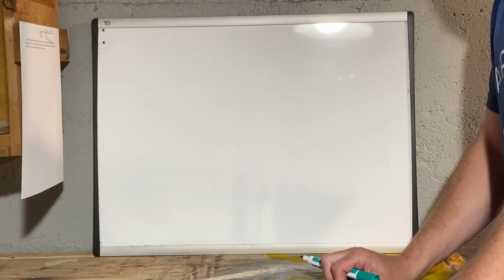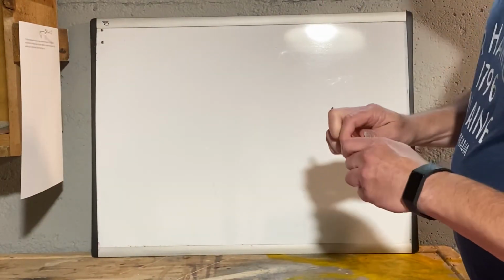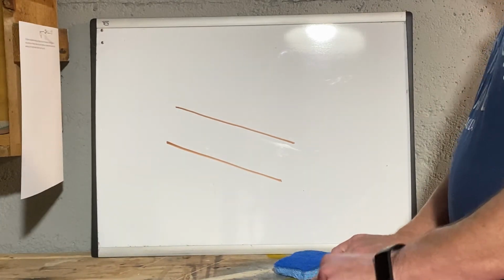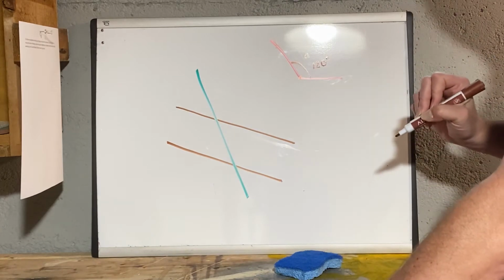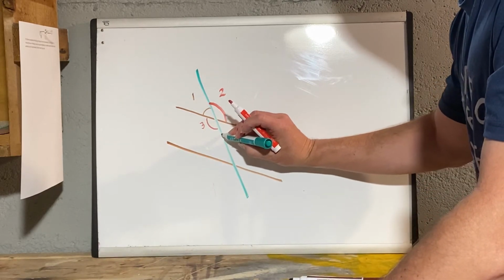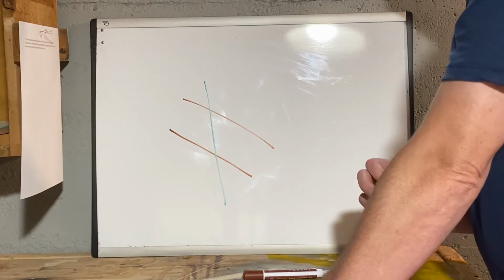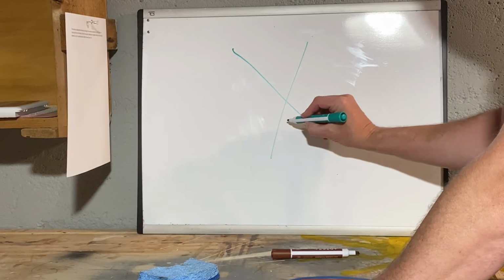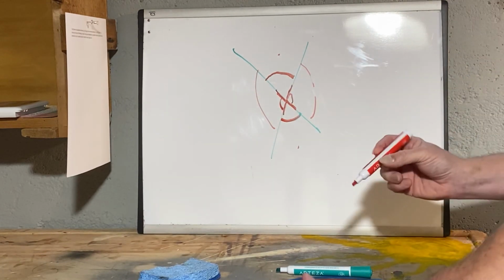Transversals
Geometry Lesson : Transversals